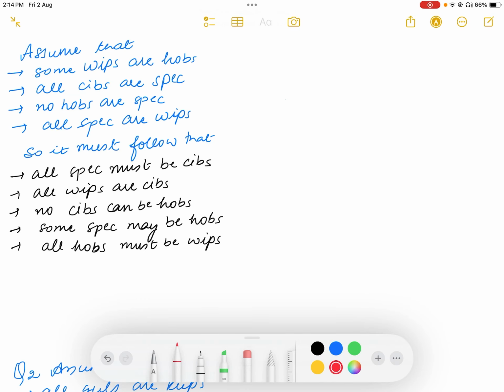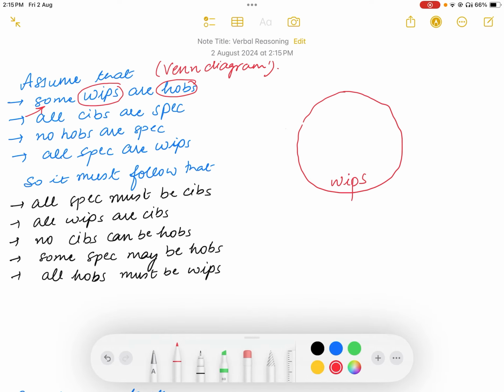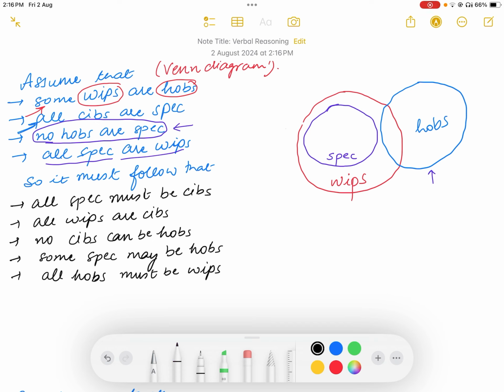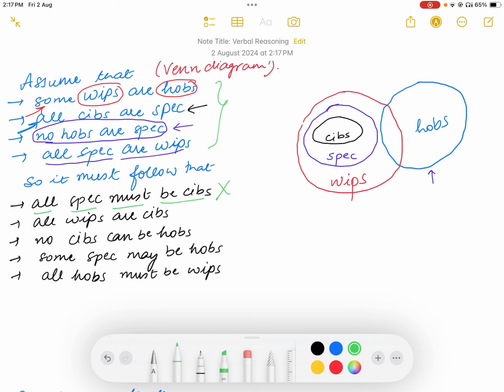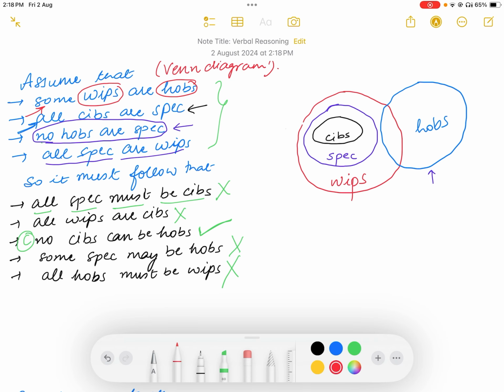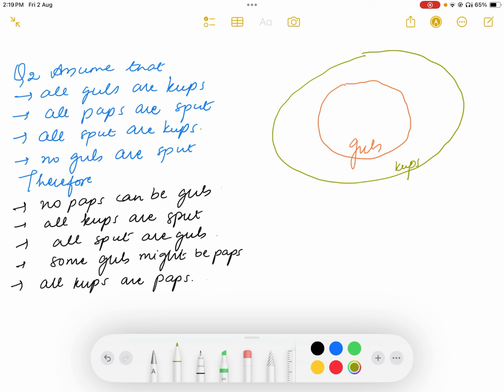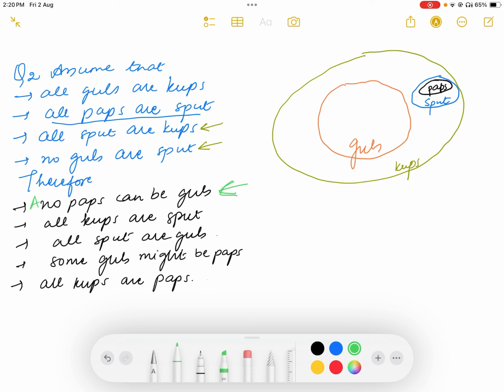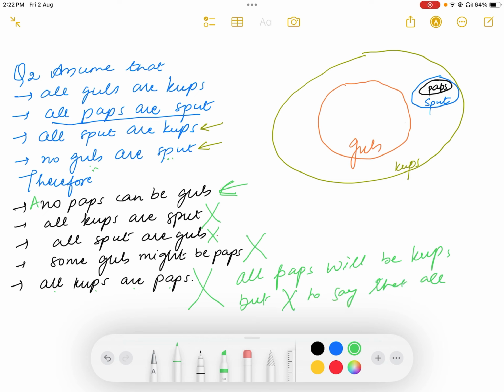Verbal Reasoning | Venn Diagram | Selective Exam Year 6